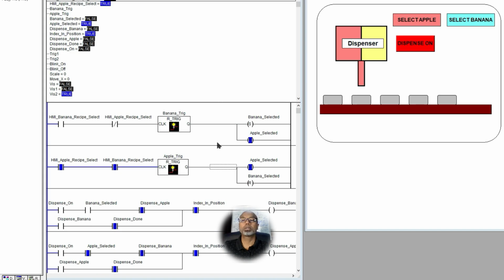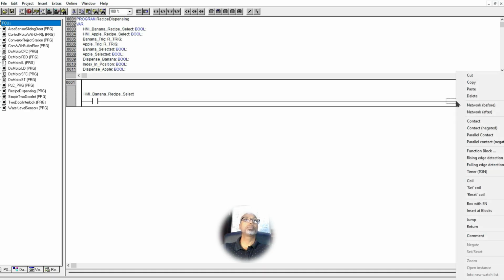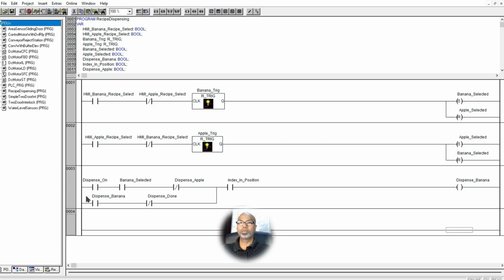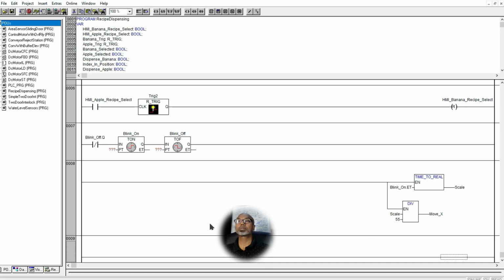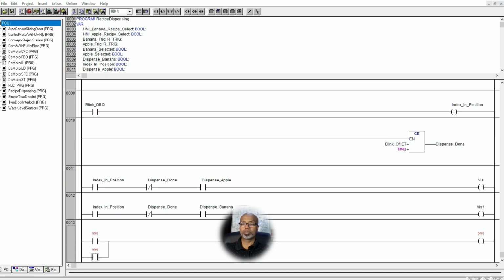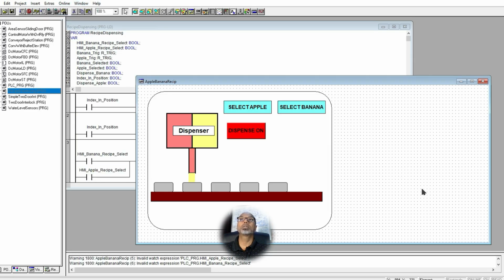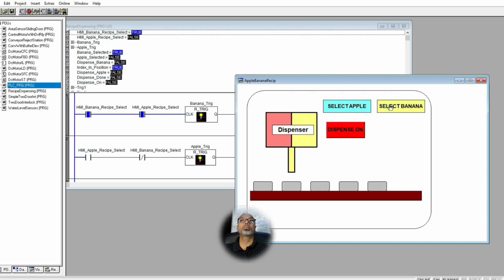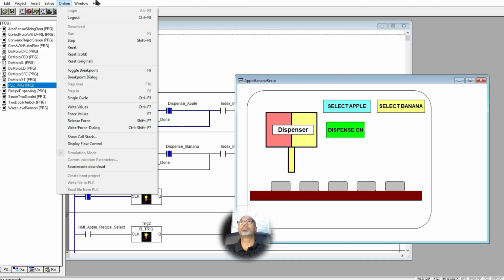PLC HMI Dispensing Machine Coding & Simulation Tutorial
Build a **simple but recipe logic** that switches modes in your PLC program.

✅ Beginner-friendly logic
✅ Perfect for technicians, engineers, and automation students

📦 Works in real-world systems:
- Stacker and packaging systems
- Conveyor indexing machines
- Model-based production lines

📌 FREE TRAINING: Watch this and then check out the 30-Day Automation Challenge to master automation from start to finish, skills are normally reserved for “inner circle” engineers working on high-value projects — but I’m sharing them with you here.

📲 Book your 5-Day 1:1 Coaching
⚡ For 5 days, I’ll personally coach ONE person 1-on-1, 30-45 min a day, in Automation Skills  — guiding them to design from requirement, electrical, panel, system layout, programming, simulation of a real automation system.

Customized Automation Programming Books (With over 6000 students and 7000 downloads worldwide)

Timestamps:
00:00 - Intro: What is Recipe Logic?
00:34 - Real-World Use Case: Apple vs Banana Selection
01:10 - Manual vs Auto Recipe Switching
01:58 - Why This Logic Matters in Automation
02:45 - Industry Applications (Food, Pharma, E-comm, Paint)
03:25 - Start PLC Programming (Ladder Logic)
05:00 - Apple Button Logic Setup
06:45 - Banana Button Logic Setup
08:00 - Logic for Product Selection Trigger
10:00 - Indexer Output Logic
13:15 - Dispense Timer Setup
15:10 - Final Output and Simulation Logic
17:50 - HMI Logic Integration
20:20 - Troubleshooting Common Mistakes
22:10 - Final Code Testing and Verification
25:00 - Adding Product Container Type (Jar vs Mug)
27:00 - Final Thoughts & Real-World Advice